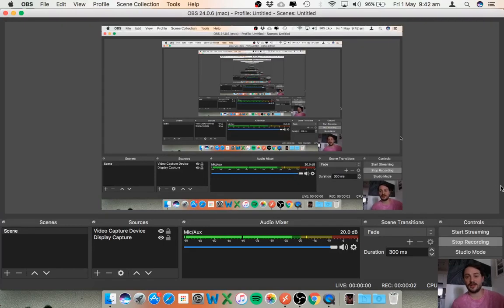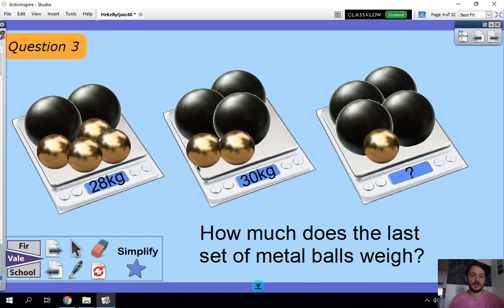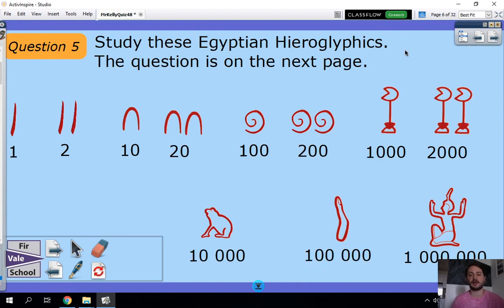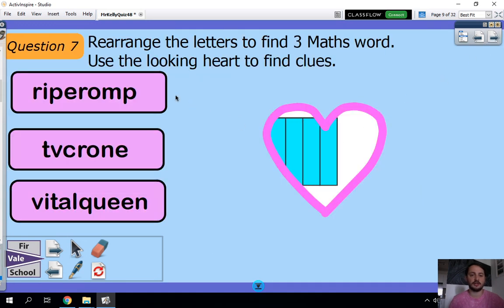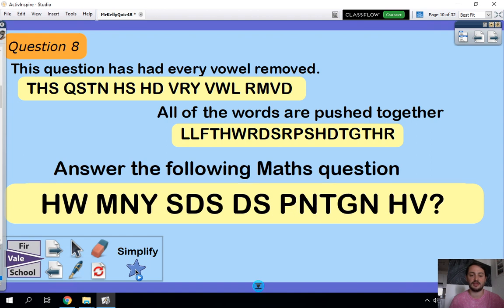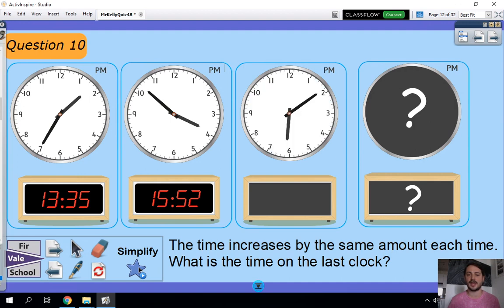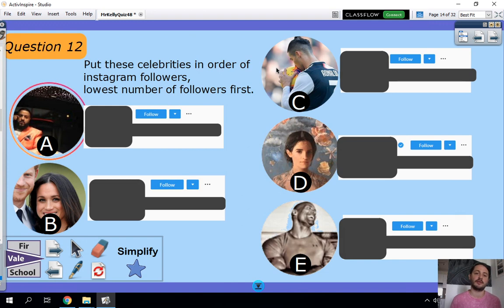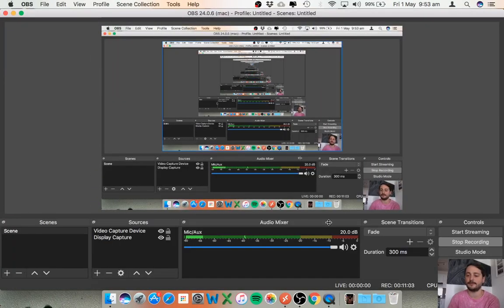✏️ Morpeth Maths Puzzles Lockdown Quiz 🏅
Thanks to Mr Kelly for making the brilliant questions!